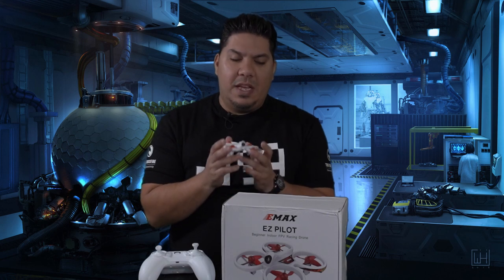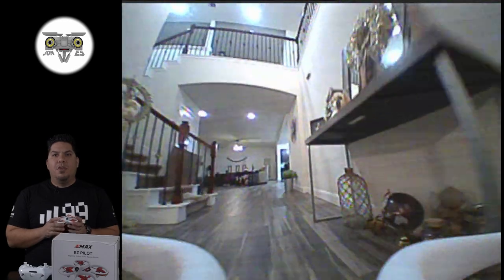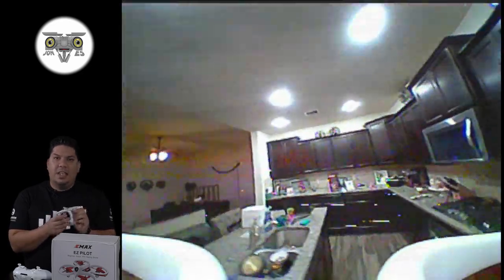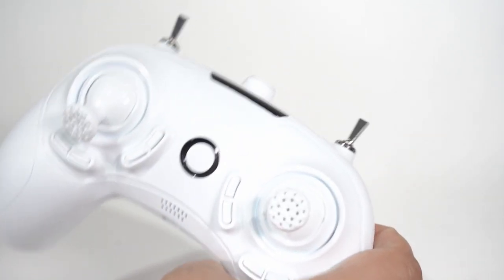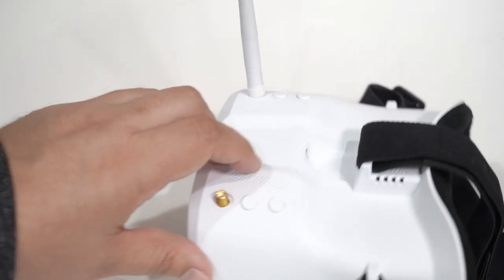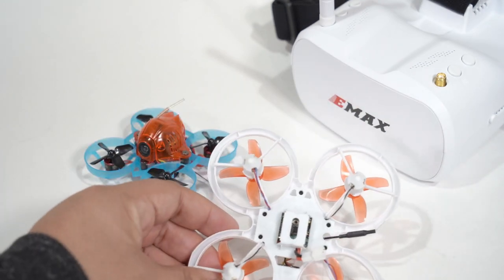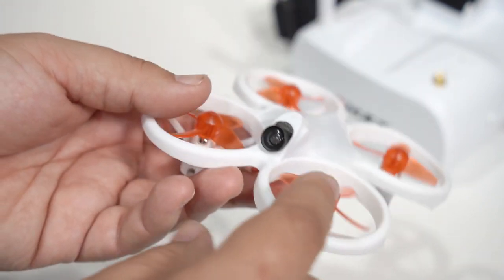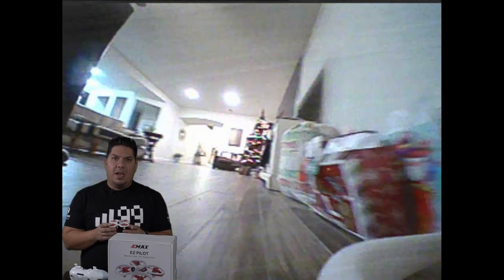Emax Ezpilot - Complete FPV Drone Kit for beginners, great way to learn to fly a drone, easy drone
Emax Ezpilot -

Airblade -
International

3" - Diatone GT R349